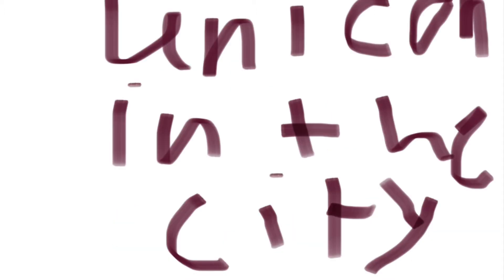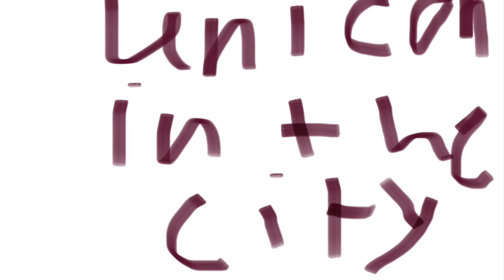Toon World The hornless unicorn in the city: Epilogue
Back at home Sapphire reads the history book about Equestria and speaks to her birth parents about what she has been through and will miss them every day